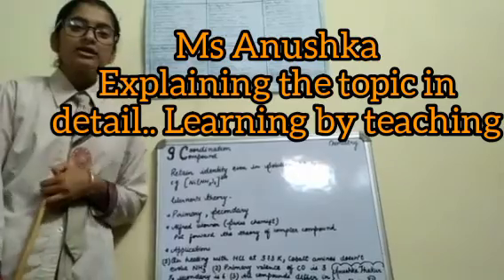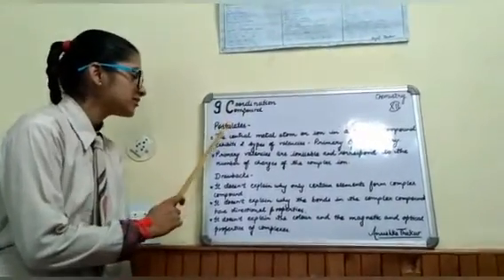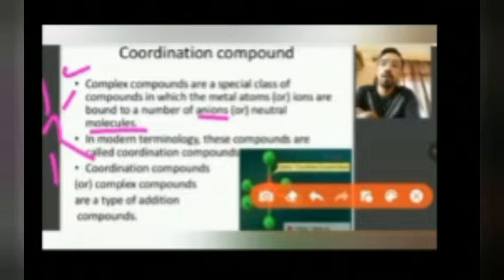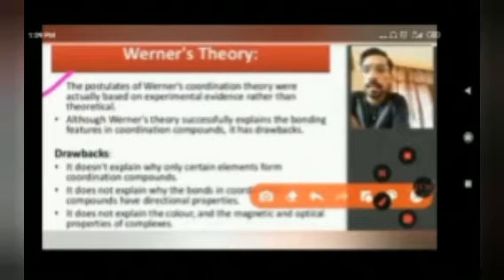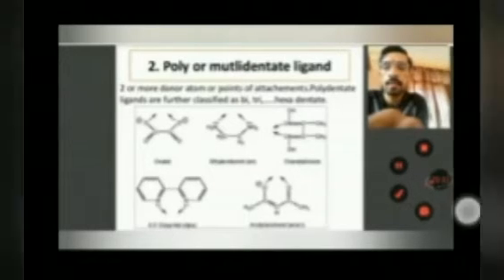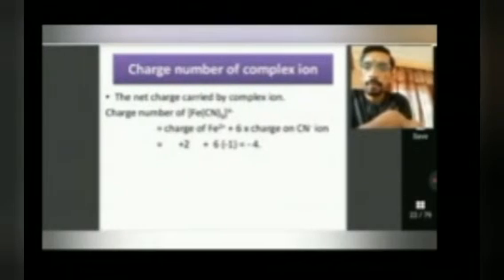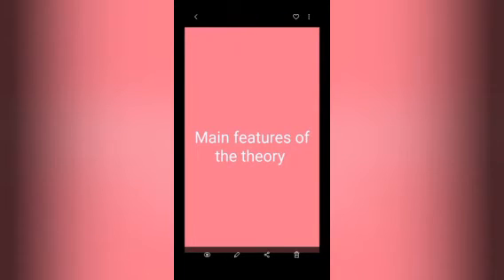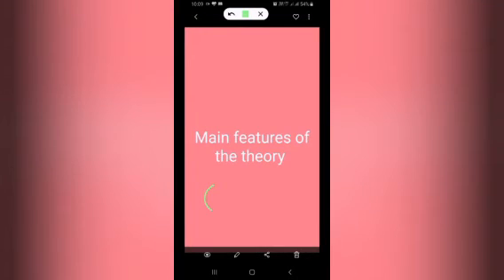Students reflection part 7 Coordination compounds